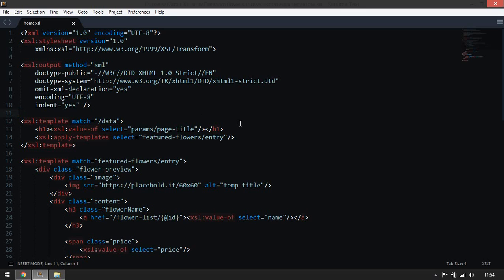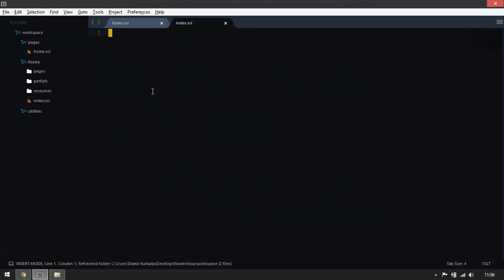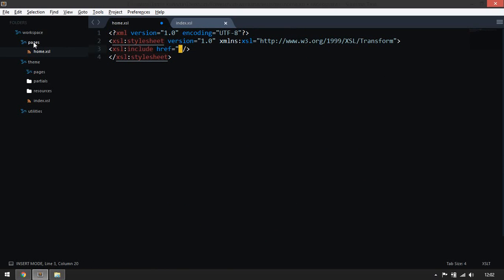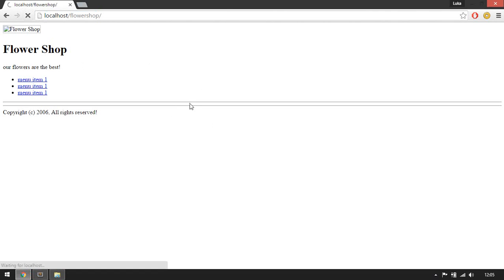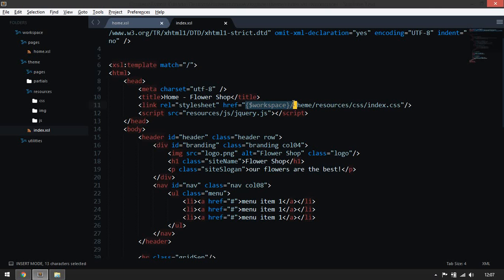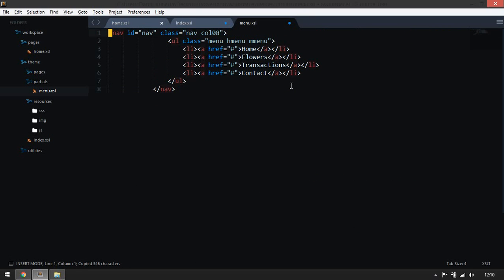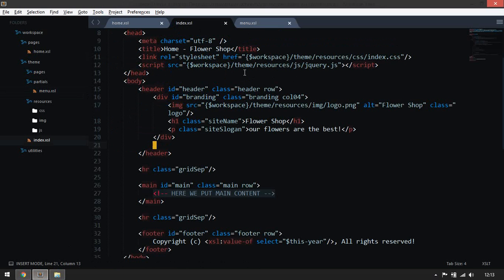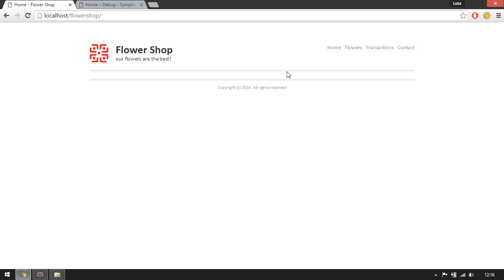Symphony CMS : #12 Master theme, Child theme and Partials